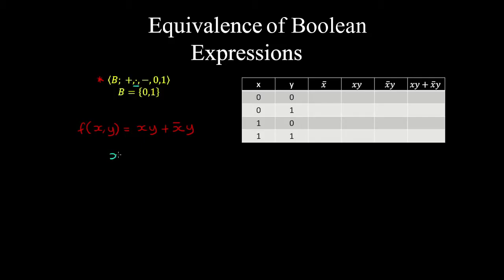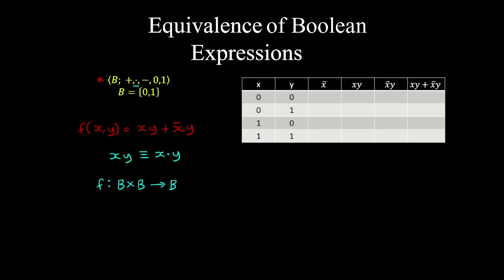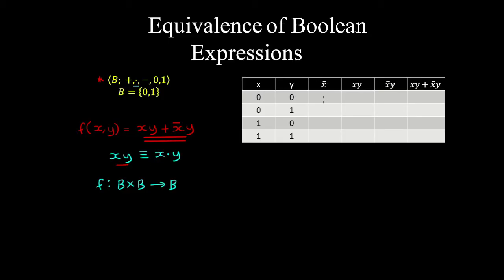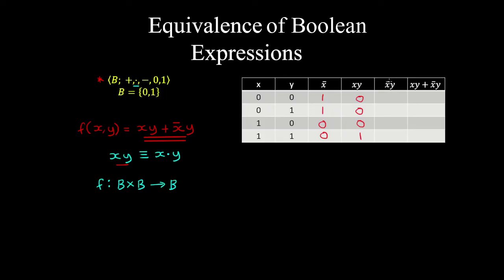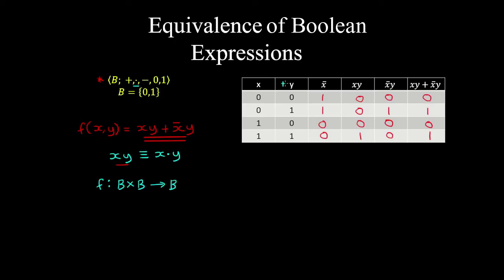Equivalence of Boolean Expressions - Discrete Mathematics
This discrete mathematics video covers a tutorial on the equivalence of boolean expressions.